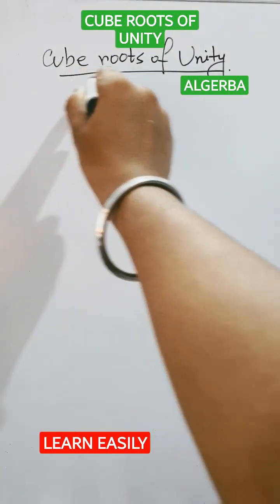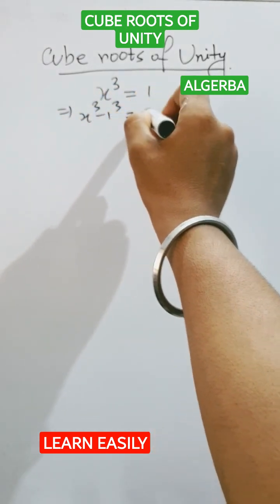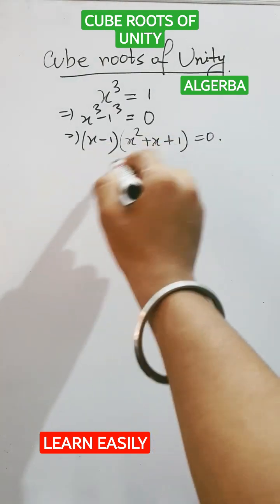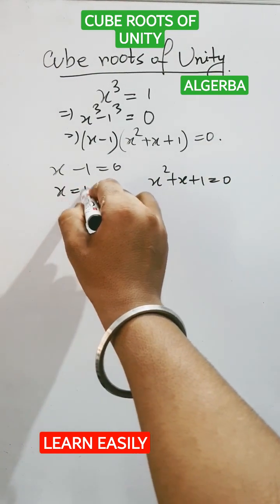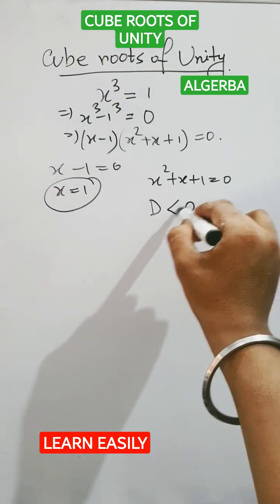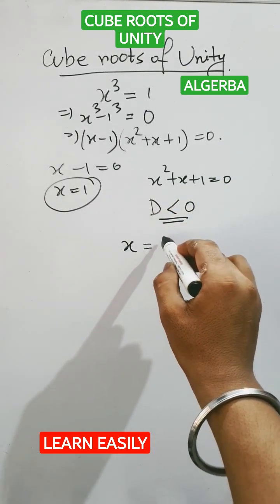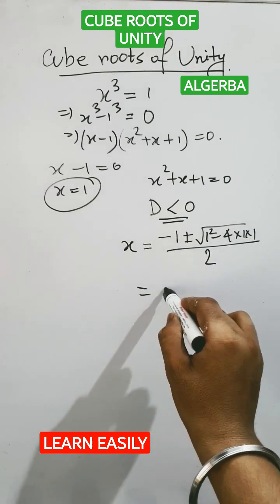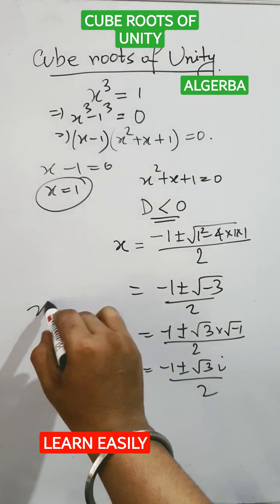Important concept of CUBE roots of unity |JEE NDA & other competitive exams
easy  Trick for faster conclusions
class 10
class 9
important math's information
easy tricks
learning mathematics
times table trick
Addition tricks
multiplication tricks
Subtraction tricks
division tricks
fraction tricks
algebra tricks
math magic